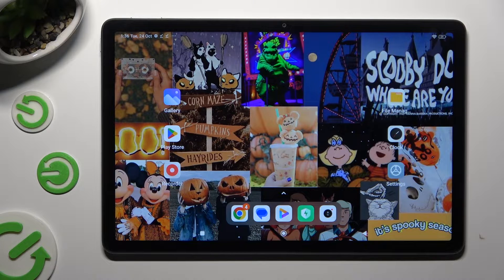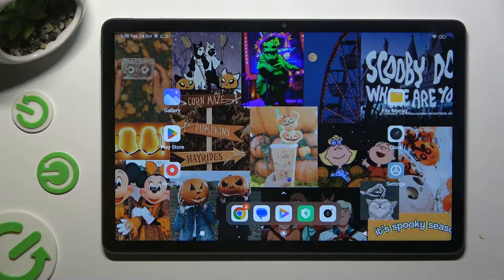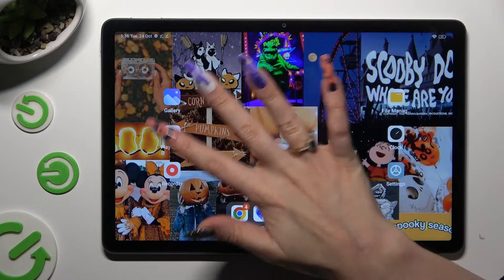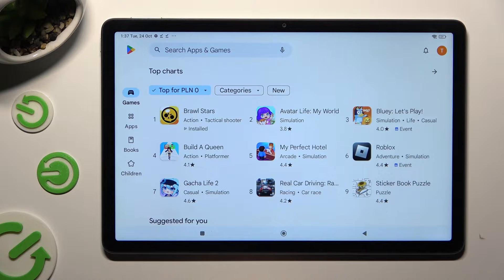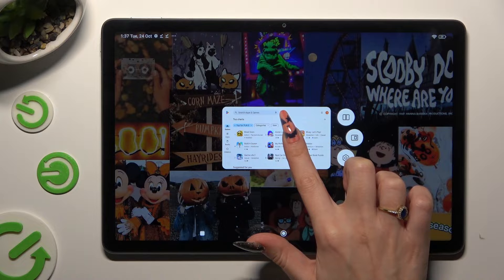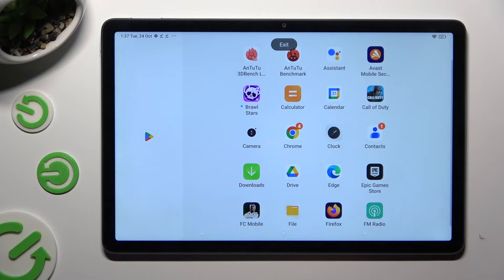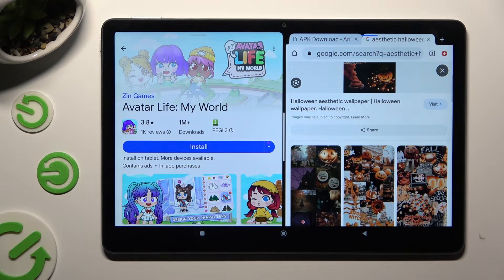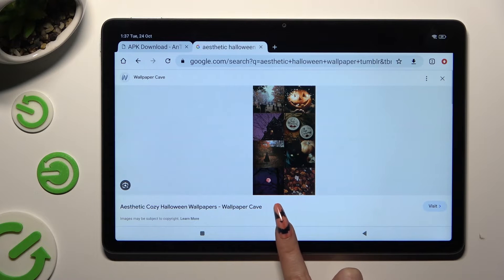How to Divide Screen of Redmi Pad SE with Apps - Use Split Screen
Our expert will explain to you in a matter of seconds how to Divide the Screen of the Redmi Pad SE with Apps! All of this is made possible by a function called Split Screen View, and if you carefully follow the instructions, you won't have any trouble using this multitasking feature on a regular basis. So don't hesitate, let's get going!

How to Divide Screen with Apps in Redmi Pad SE? How to Use Split Screen View in Redmi Pad SE? How to Open Two Apps at Once in Redmi Pad SE? How to Operate Split Screen View in Redmi Pad SE?